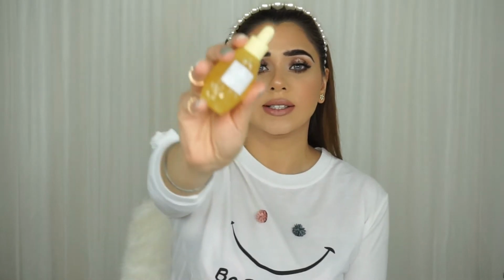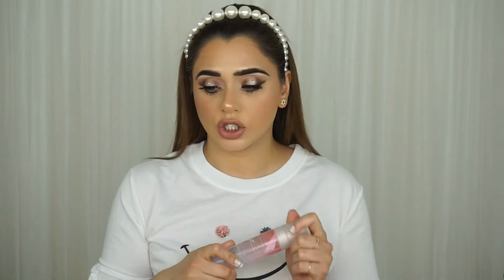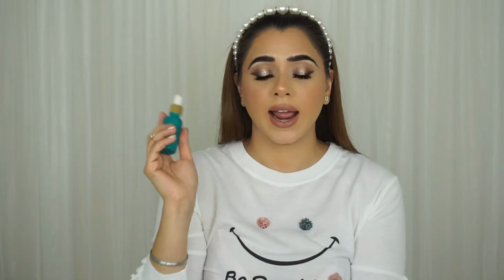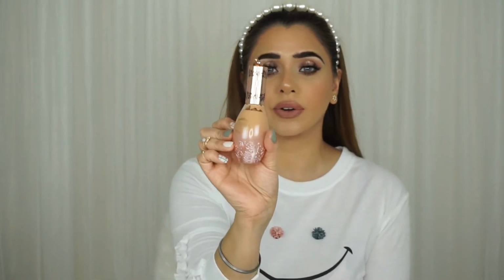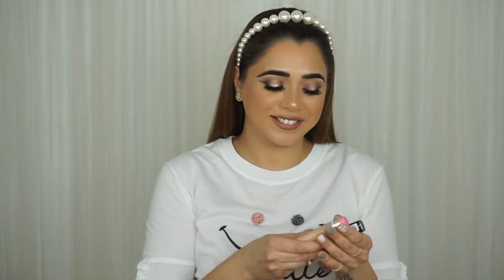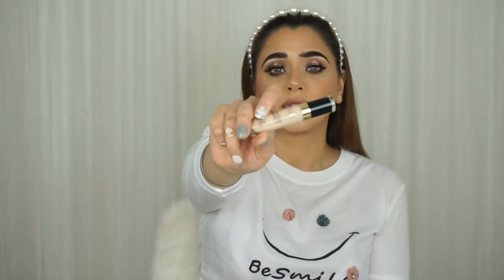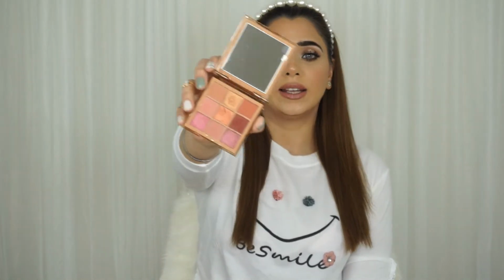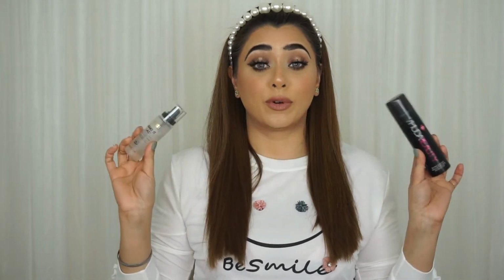The Very Best of 2019 ...... | Evelyn Randhawa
♥ ♥ THUMBS UP for more PRODUCT Review ♥ ♥

(I wish it was but it’s not lol) mentioned throughout this video. All thoughts mentioned are my own. Honesty is key on my channel, thank you for supporting me!